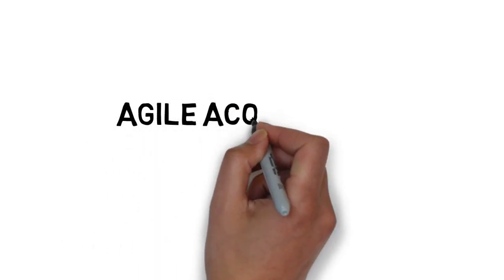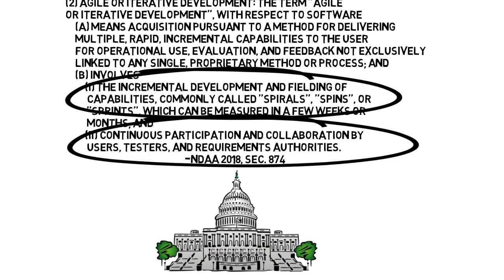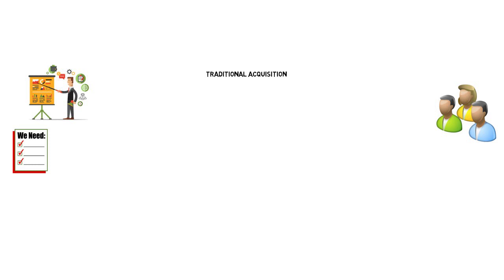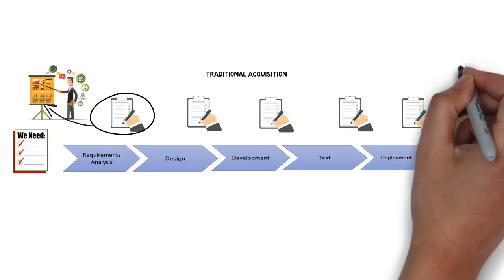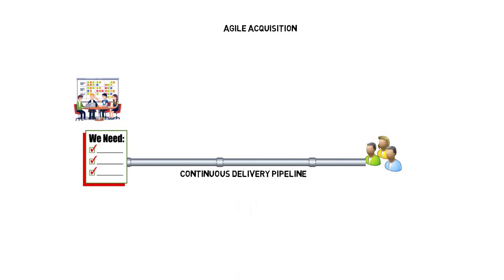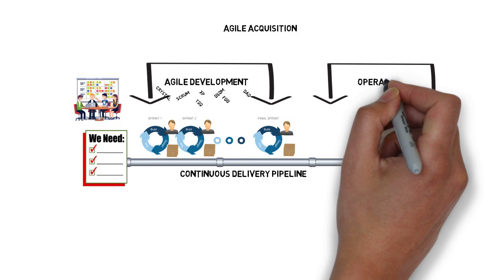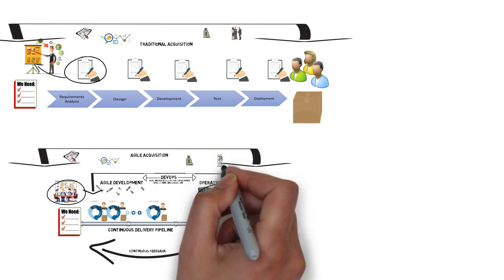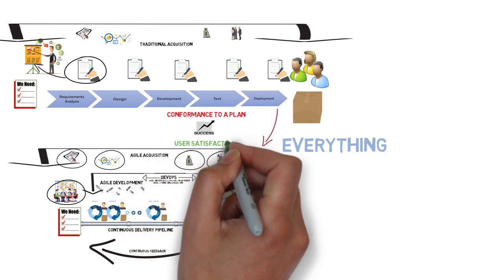Agile Acquisition 101 (Increment 2)